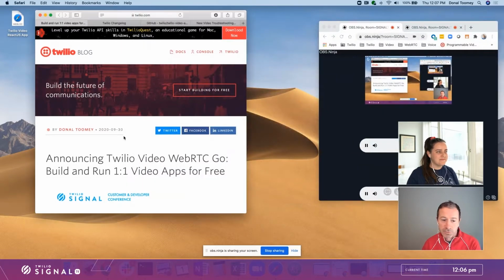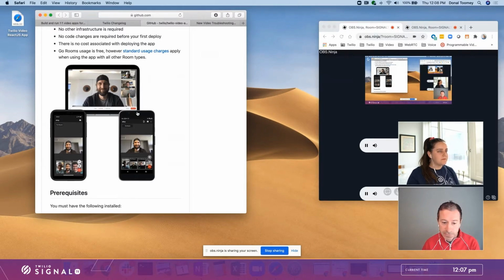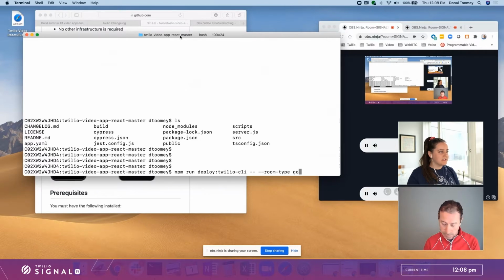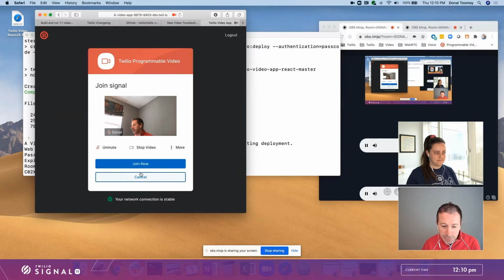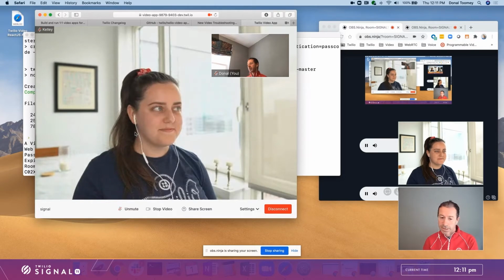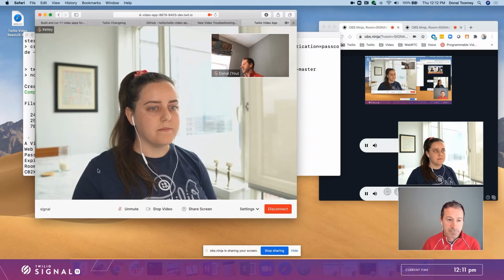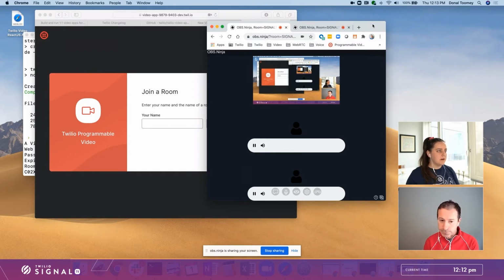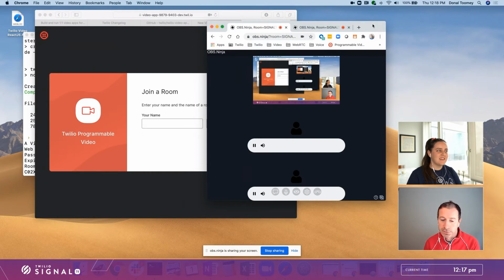How to build a video app with Twilio Video - SIGNAL TV 2020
With the rise of video use during the pandemic, it is more important than ever to differentiate your user experience when building video applications. Join Donal Toomey, to learn more about Programmable Video, tips for how to build with it, and for a deep dive on our new product Twilio Video WebRTC Go.

This session was part of SIGNAL TV which aired September 30 - October 1, 2020

More info about Twilio Video WebRTC Go can be found